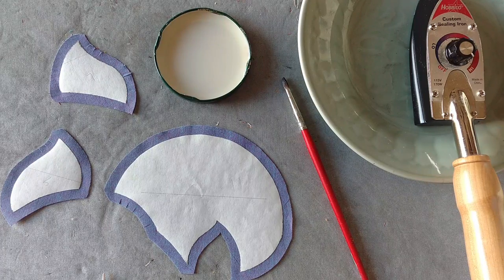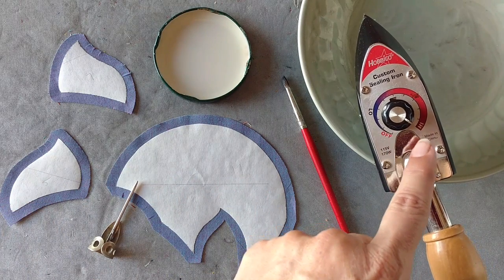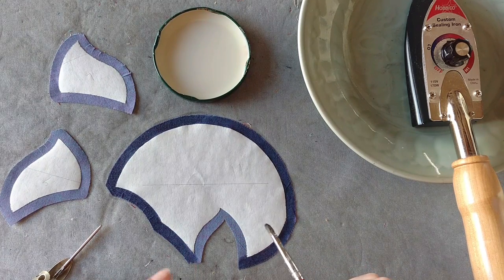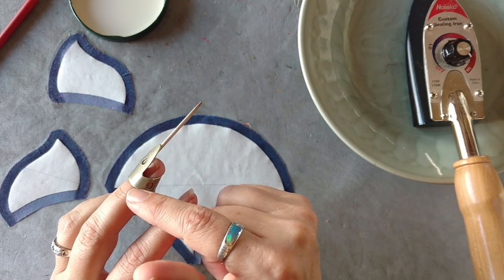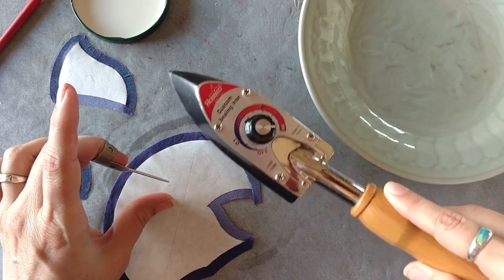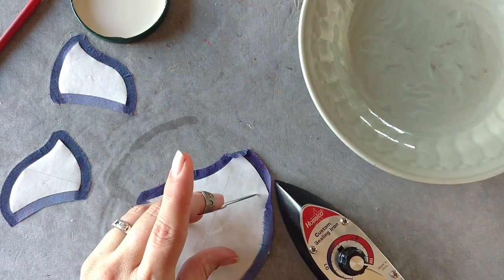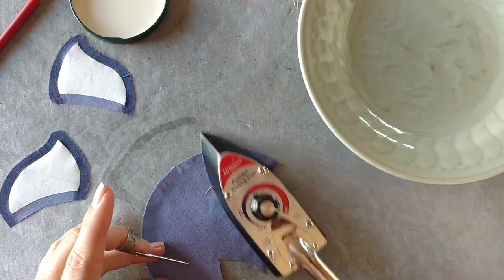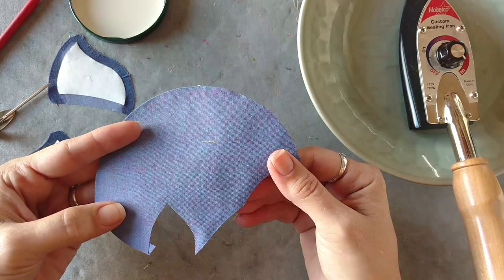Appliqué with Swan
Freezer paper and starch method for appliqué